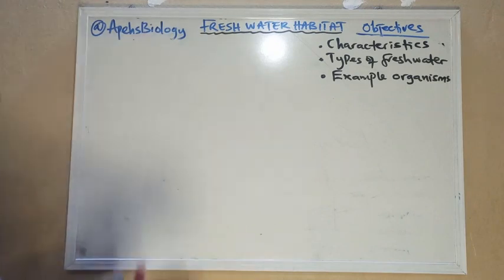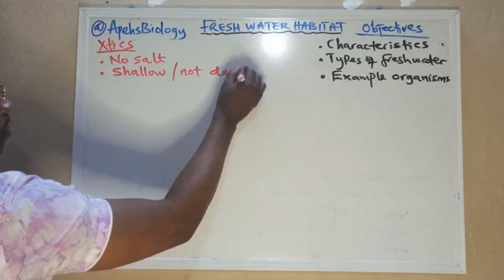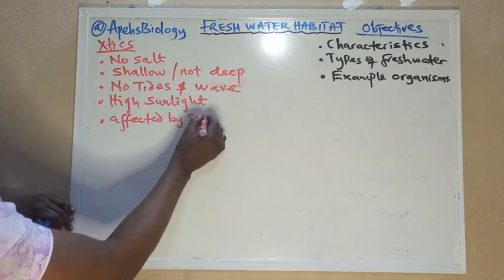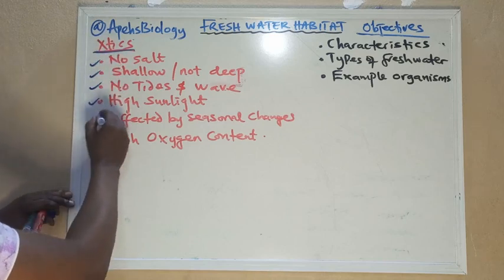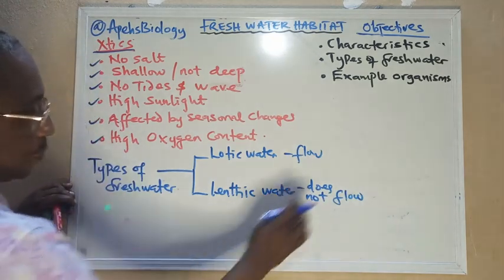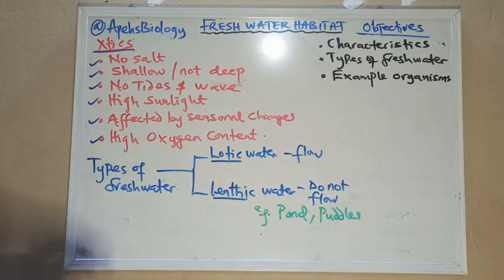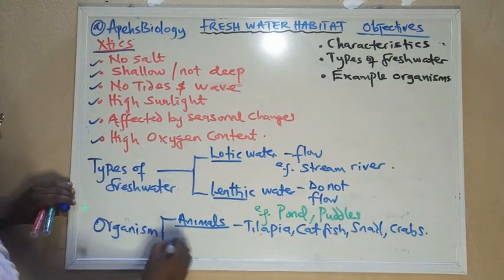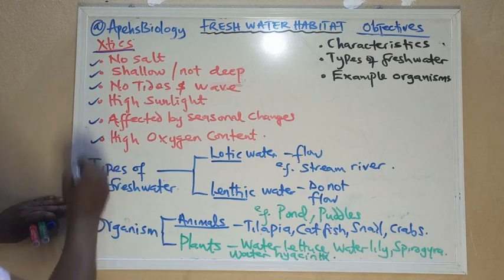Freshwater Habitat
@ApehsBiology Freshwater Habitat Characteristics, Types of Freshwater and their examples.
Organisms and their examples